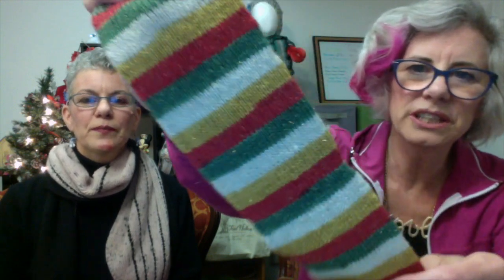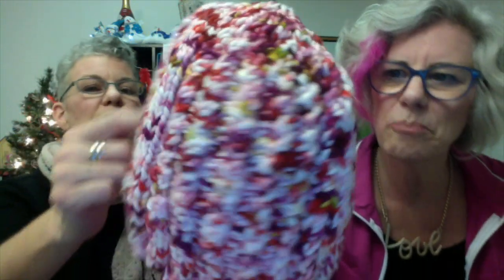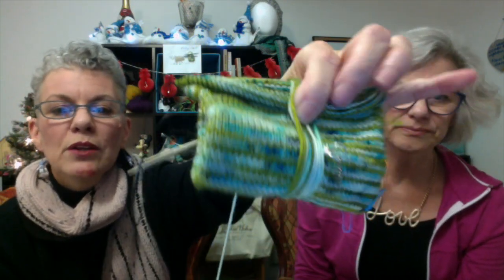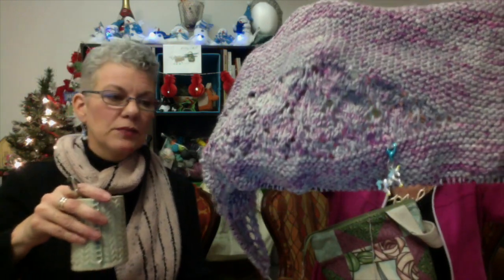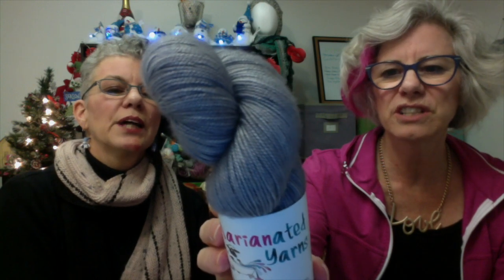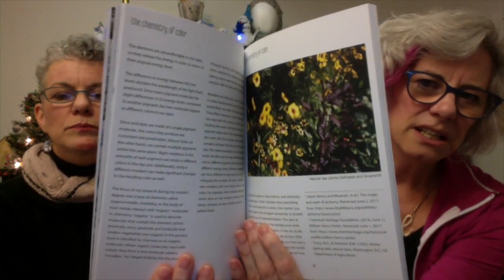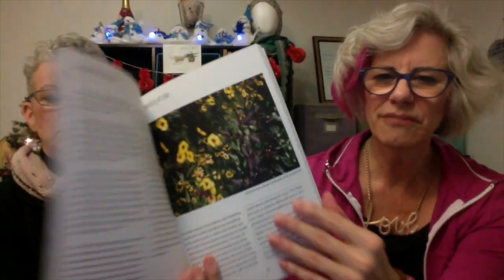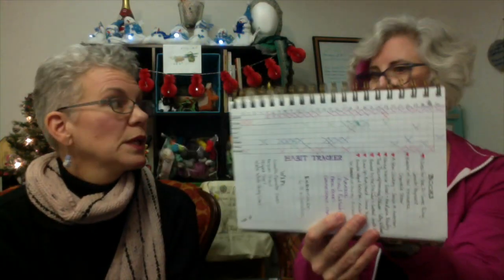Episode 36 | Socks and Christmas Memories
We've included the recipe for Red Wine Hot Chocolate in our Show Notes on Ravelry.